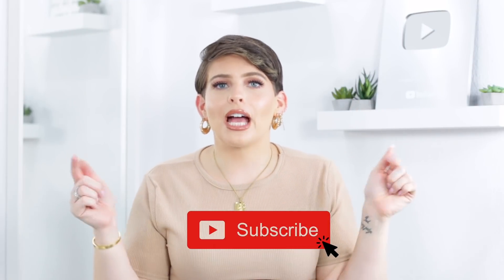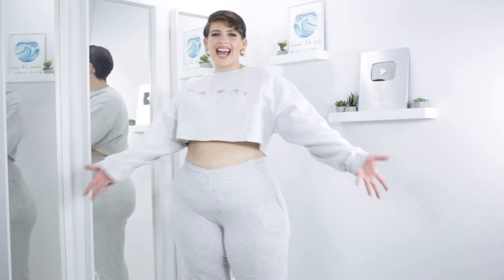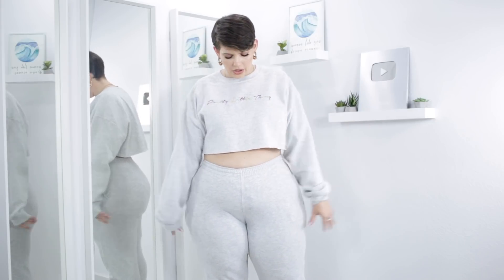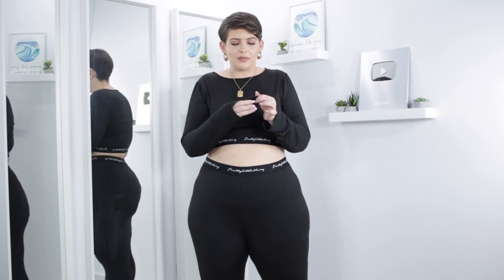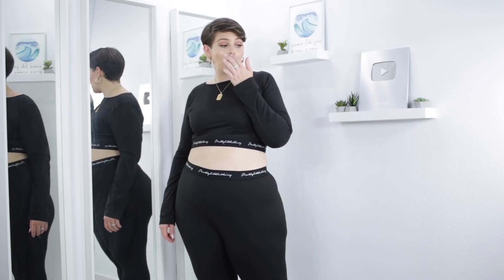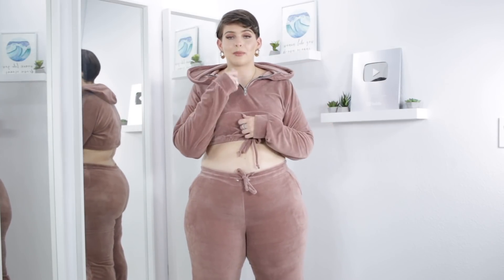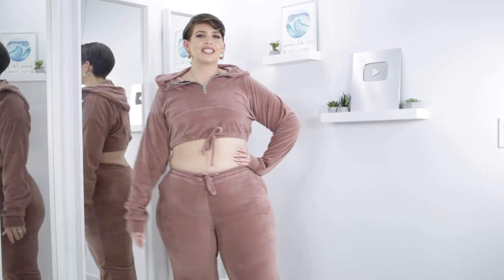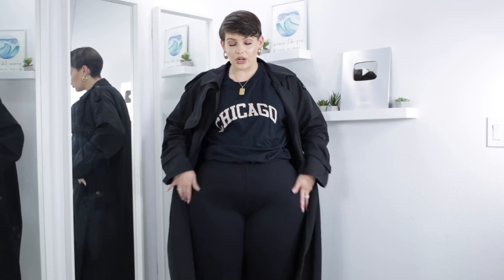STYLISH & COMFY AIRPORT OUTFITS!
I always travel in style so I thought I'd spread the love and show you how to do the same! Regardless of where you're going these fits are great for every day comfort plus style.

MY PLT SIZES:
I fit a L-XXL in their bottoms and sweats (12-16)
I fit a L-XL in tops (12-14)

Xo,
Dani DMC